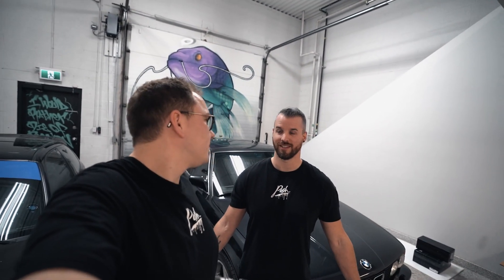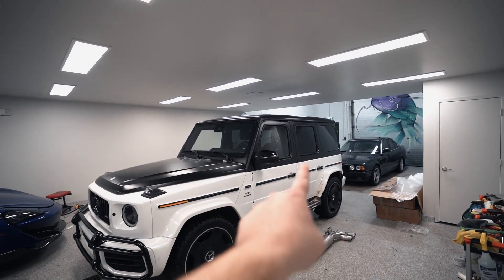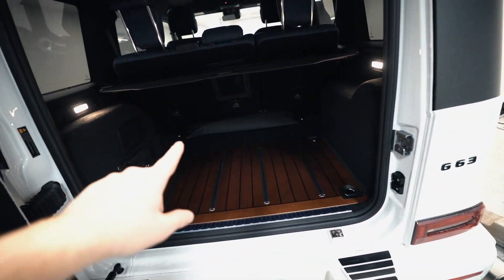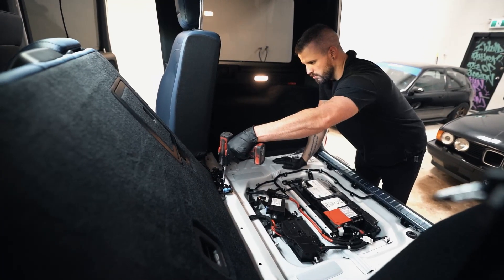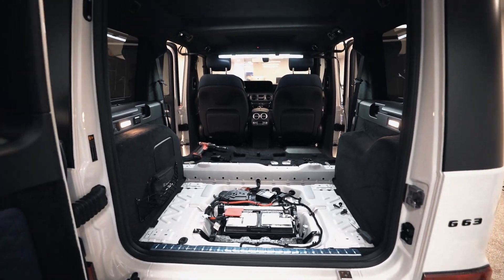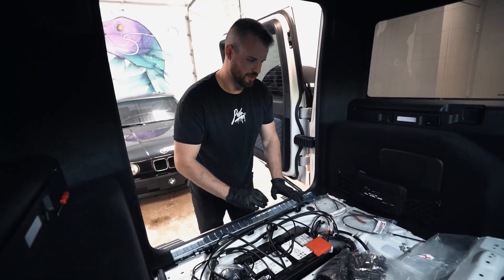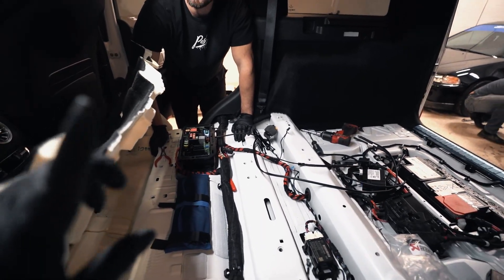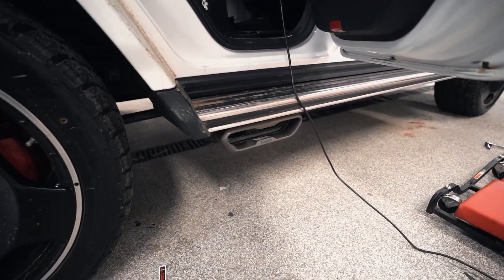LOUDEST G63 AMG EXHAUST! AKRAPOVIC SOUNDS INSANE!!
Produced by: Eric Roth

0:00 TWO TONE G63 (Intro)
0:25 The exhaust
1:00 Akrapovic Unboxing
1:07 Satin Black two tone G63
1:23 Blue Interior
1:37 Cherry wood
2:05 Cherry wood edge
2:20 Disassembly
2:46 Seats Removed
3:28 Sound kit
3:40 Wiring Harness
4:20 CAN Sniffer
5:00 Exhaust Install
5:25 Valves Closed Rev
5:33 Valves Open Rev
5:50 Akrapovic fly-by
6:03 Revs Valves Open
6:12 Final thoughts